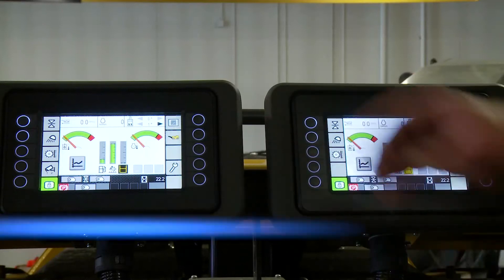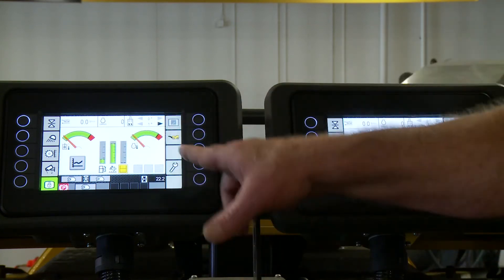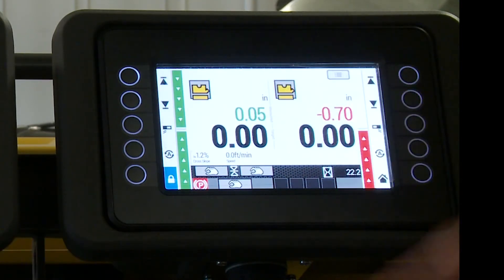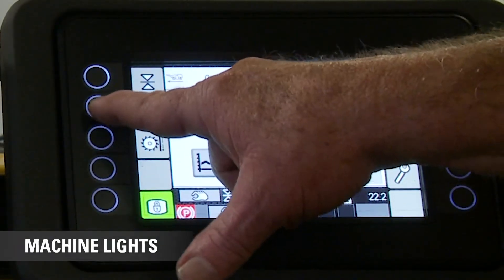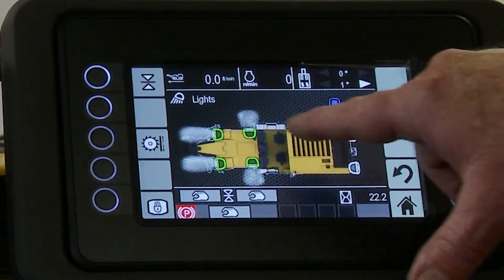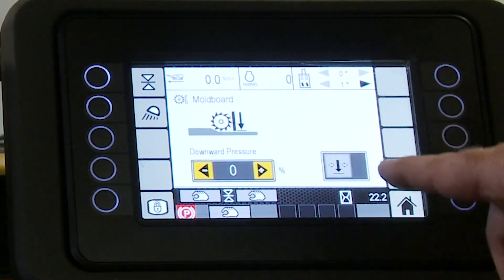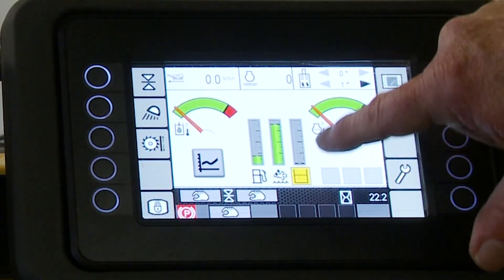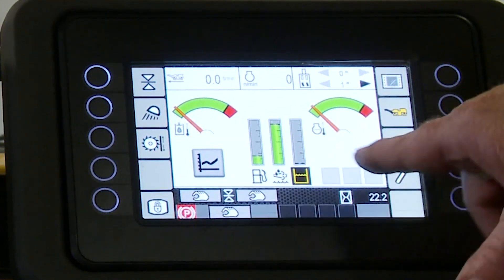Cat® PM620 LCD Display Overview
Overview of the functions of LCD displays in the operator station of the Cat® PM620 cold planer.